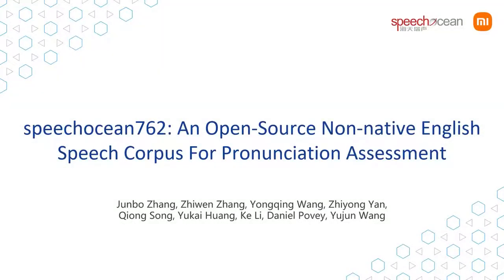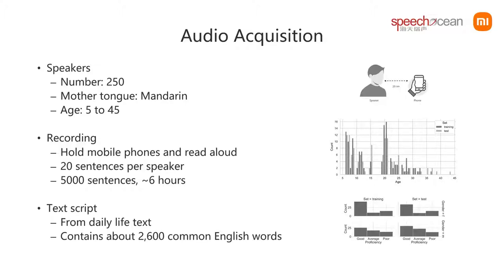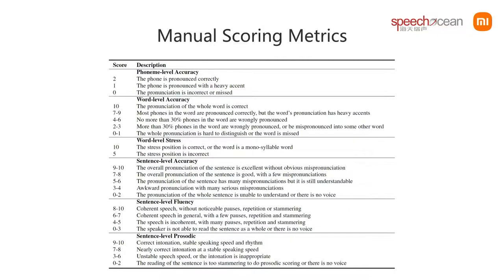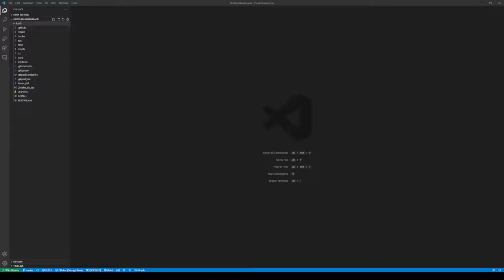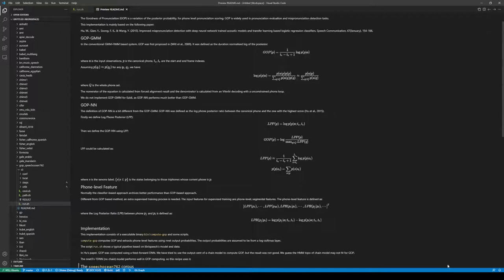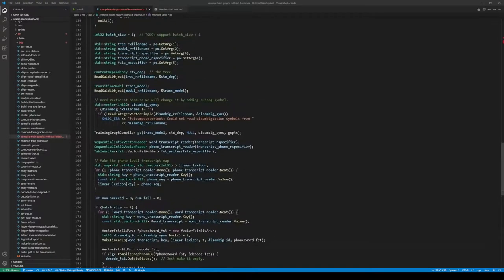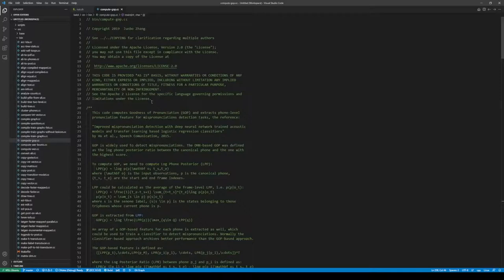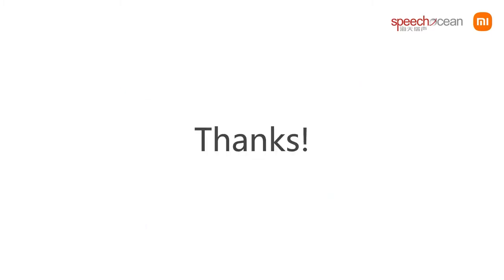speechocean762: An Open-Source Non-native English Speech Corpus For Pronunciation Assessment - (...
Title: speechocean762: An Open-Source Non-native English Speech Corpus For Pronunciation Assessment - (longer introduction)

Authors: Junbo Zhang (Xiaomi, China), Zhiwen Zhang (SpeechOcean, China), Yongqing Wang (Xiaomi, China), Zhiyong Yan (Xiaomi, China), Qiong Song (SpeechOcean, China), Yukai Huang (SpeechOcean, China), Ke Li (SpeechOcean, China), Daniel Povey (Xiaomi, China), Yujun Wang (Xiaomi, China)

Category: Tools, corpora and resources

Abstract: This paper introduces a new open-source speech corpus named “speechocean762” designed for pronunciation assessment use, consisting of 5000 English utterances from 250 non-native speakers, where half of the speakers are children. Five experts annotated each of the utterances at sentence-level, word-level and phoneme-level. A baseline system is released in open source to illustrate the phoneme-level pronunciation assessment workflow on this corpus. This corpus is allowed to be used freely for commercial and non-commercial purposes.

d03s19t13lng